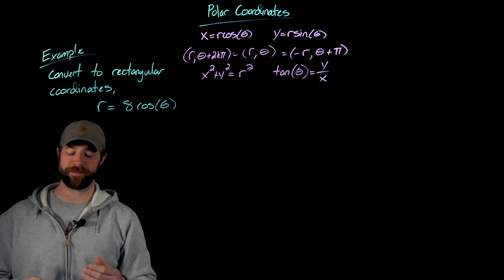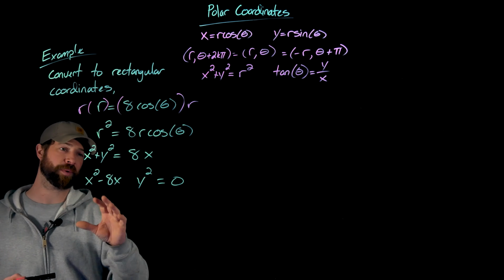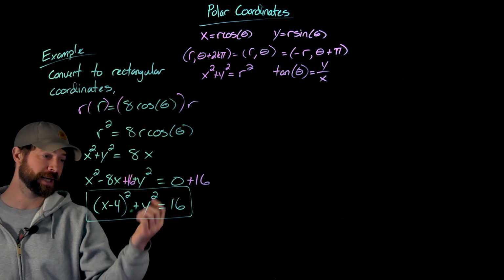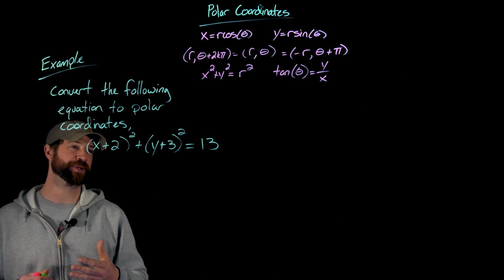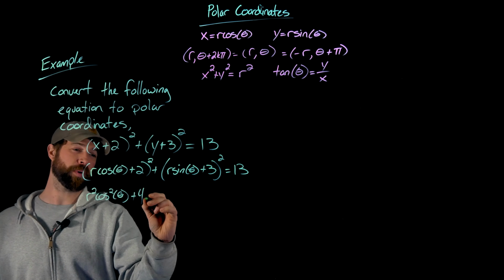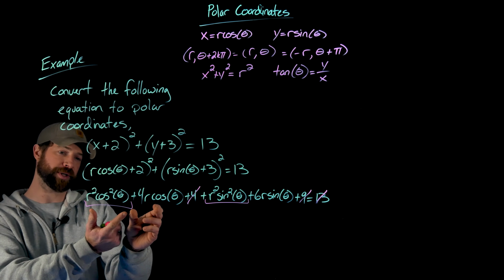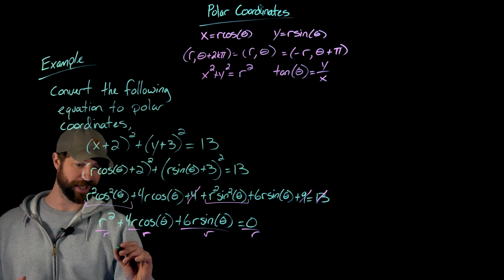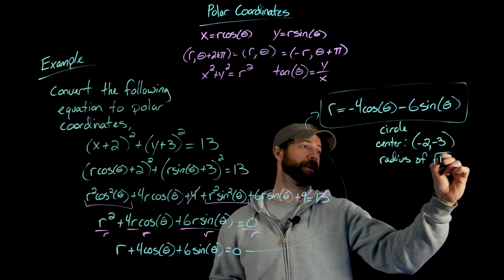Converting Between Polar and Rectangular Equations